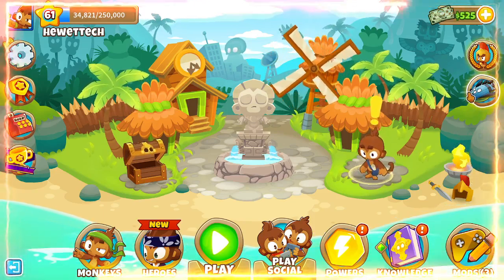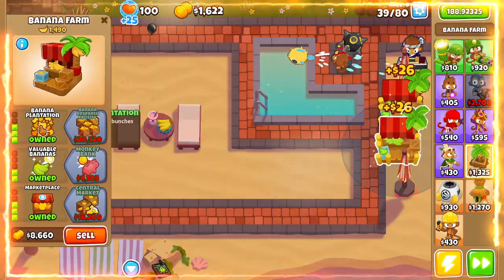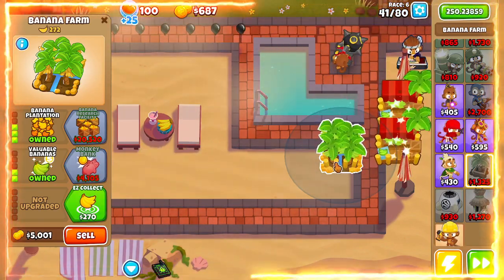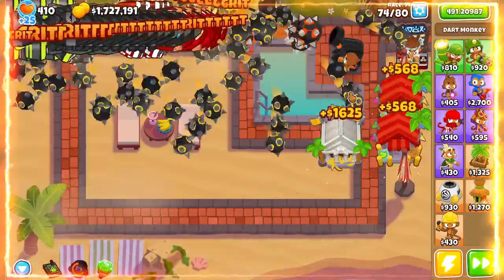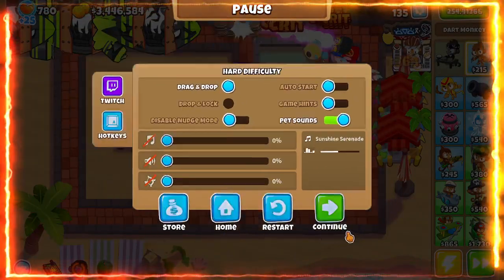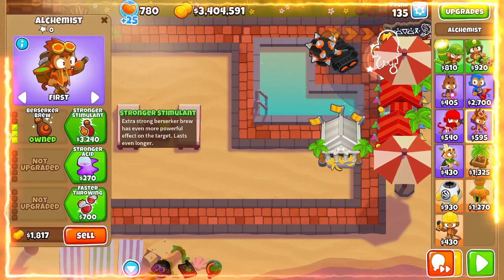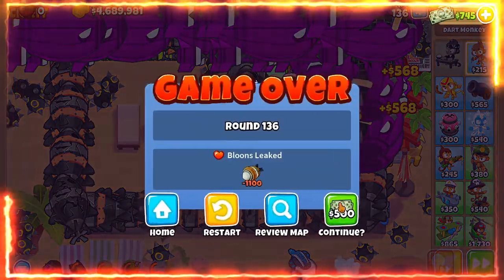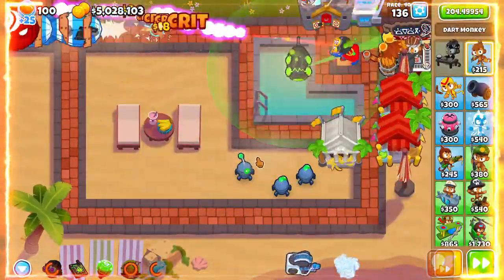The 555 dart monkey is OVERPOWERED in btd6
How far can the 555 dart monkey go? lets find out!